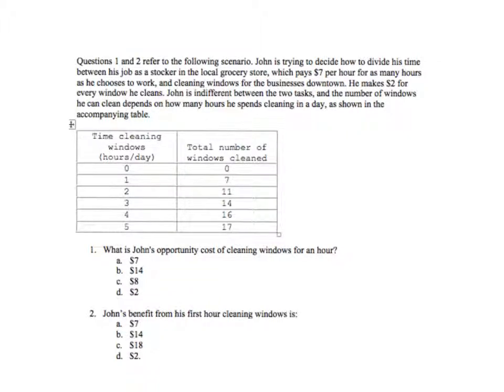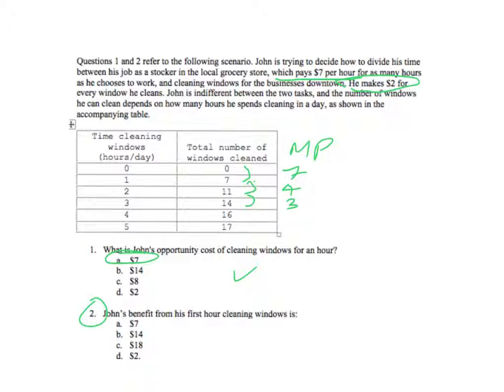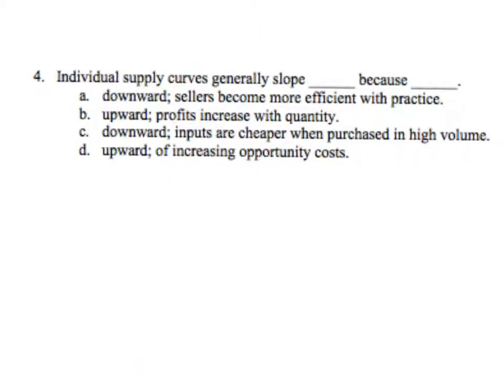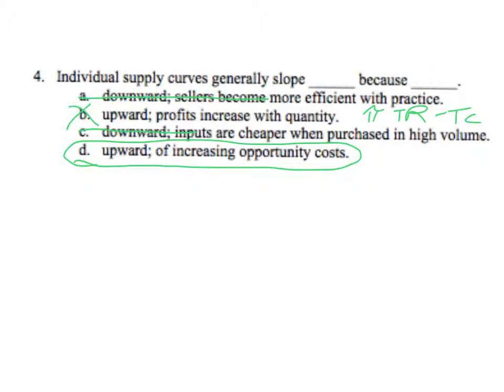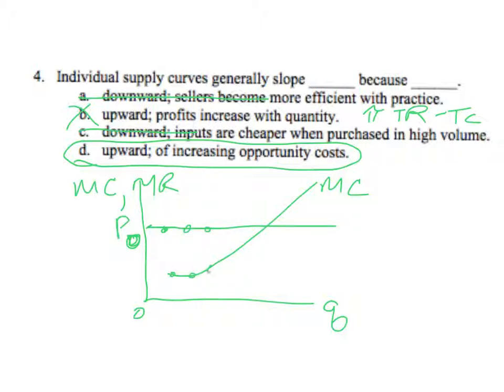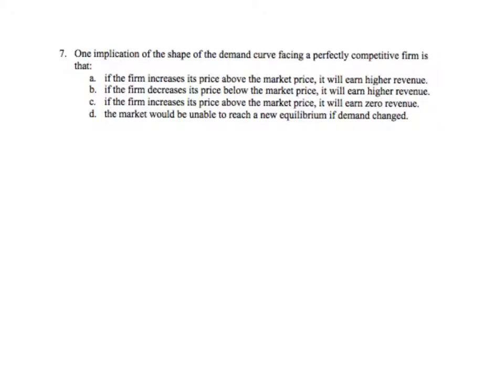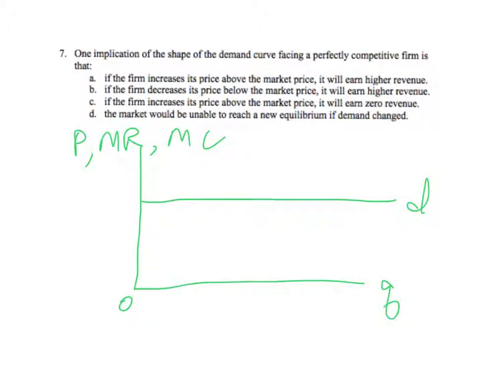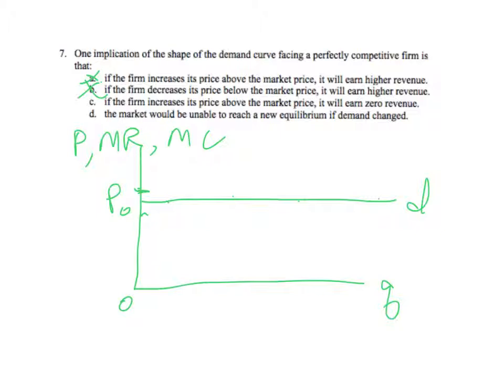102s19 RAP 2 4 7